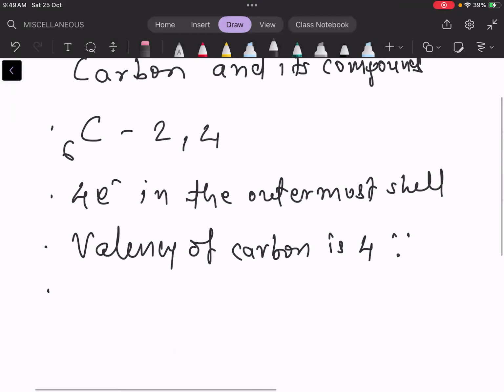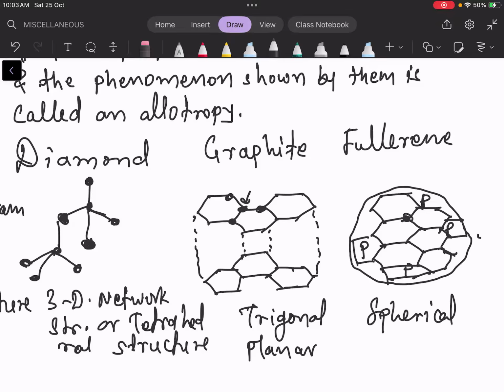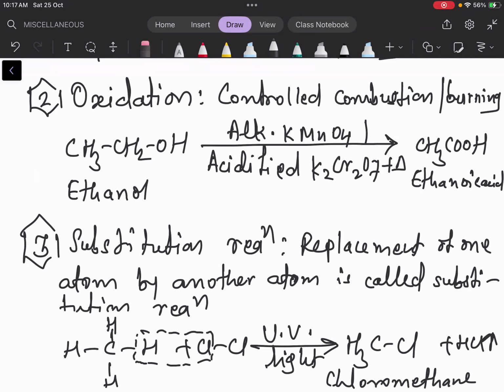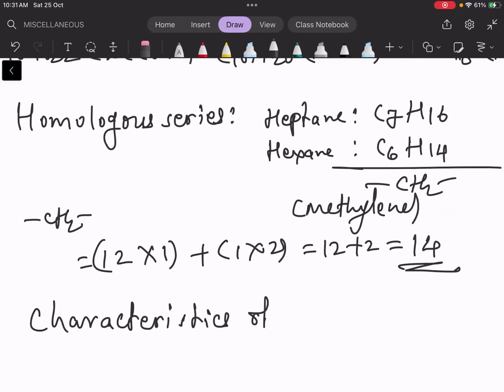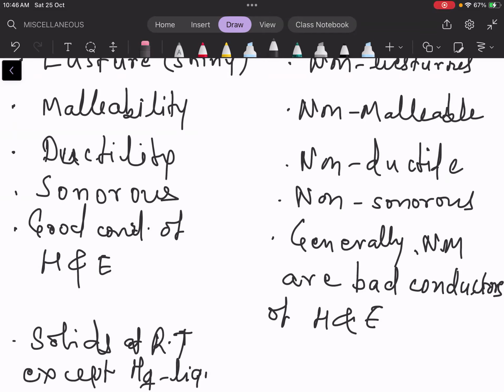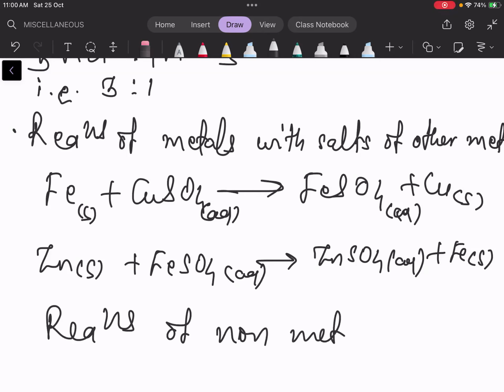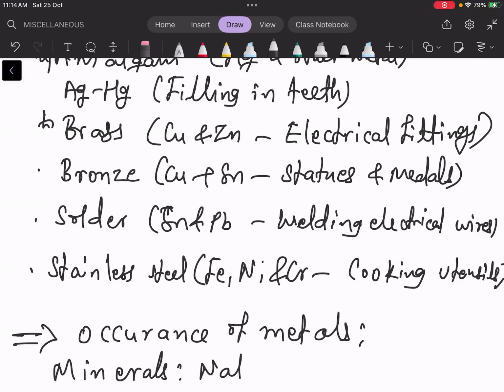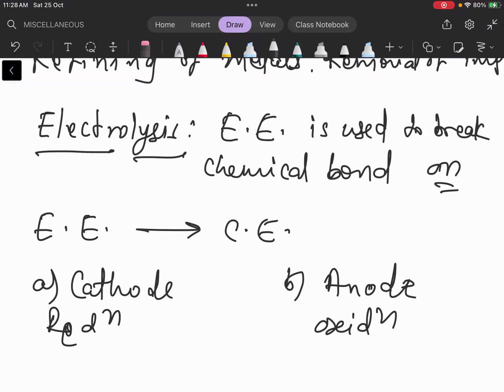Carbon and its compound, Metal and non metal homi bhabha Chemistry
Homi Bhabha Chemistry